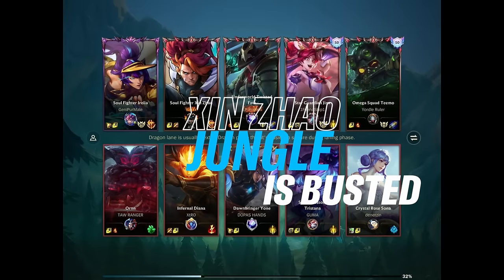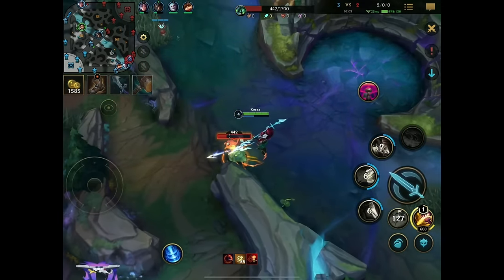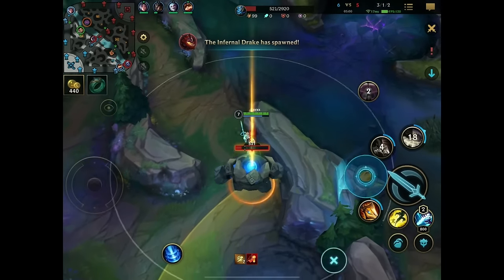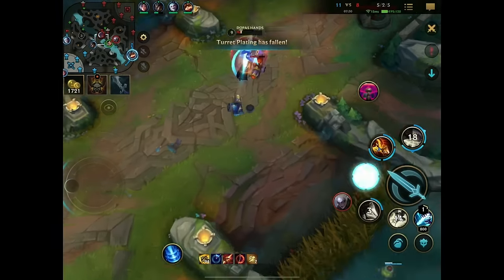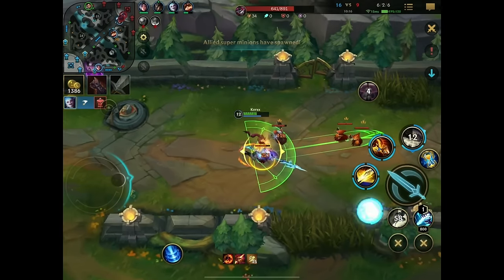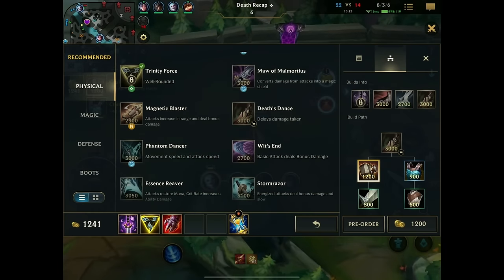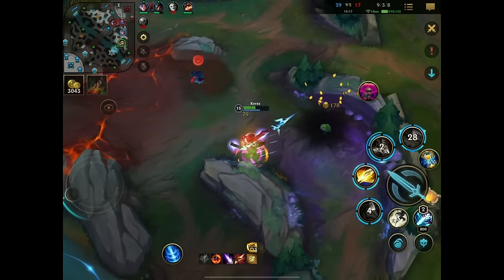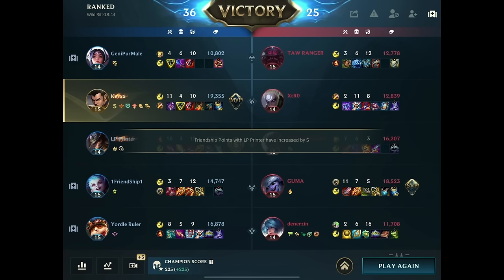THIS NEW BUILD MAKES XIN ZHAO SUPER BROKEN! Patch 4.4D | RiftGuides | Wild Rift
Learn how to play Xin Zhao like a pro in Wild Rift. From laning to rotations and itembuilds. After watching this video you will have an elevated understanding on how to play your champion like a Challenger player. Say "no" to bad teammates and "hello" to free LP!

Challenger Xin Zhao Gameplay
Challenger Xin Zhao Guide